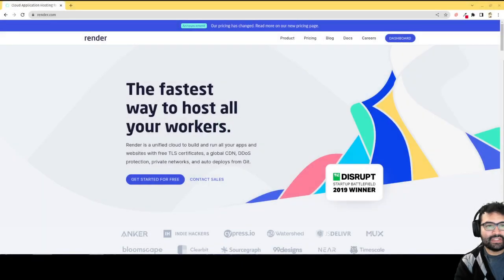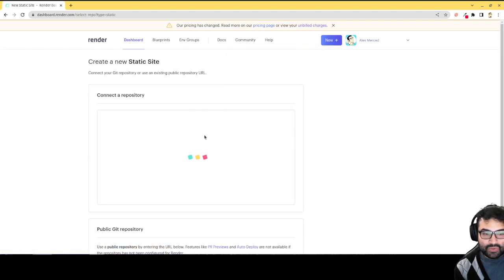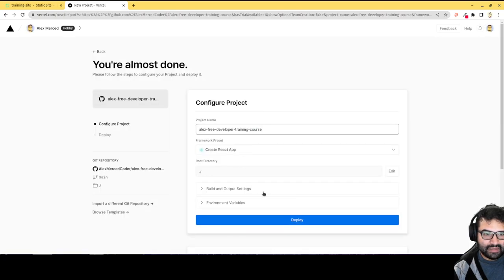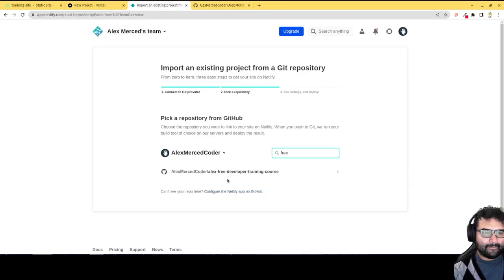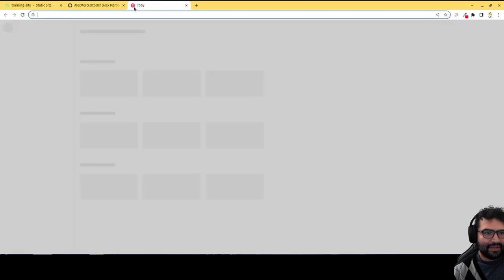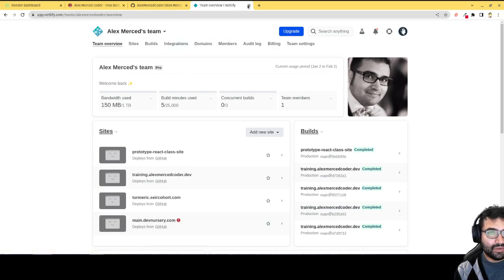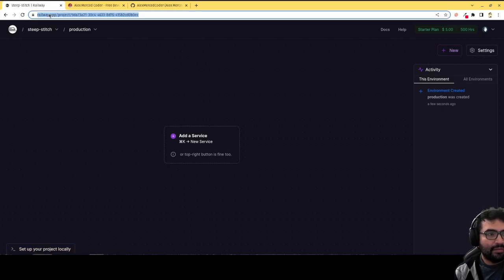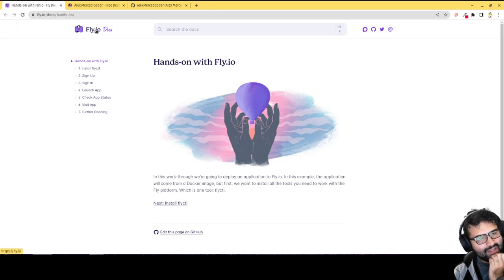AM Coder - Deploying a React App to Render.com, Vercel and Netlify